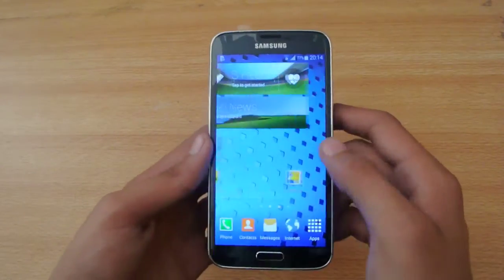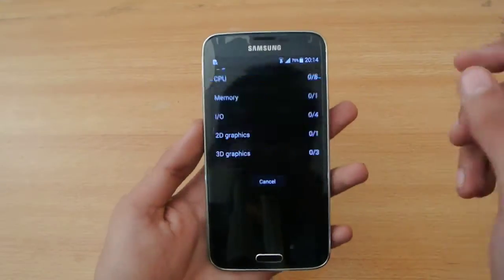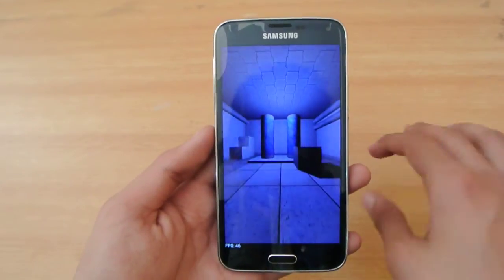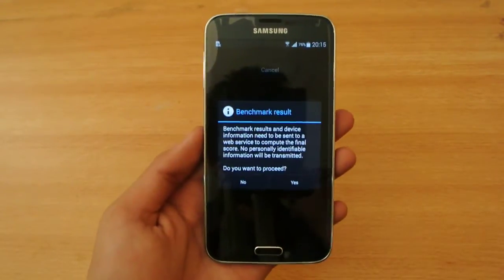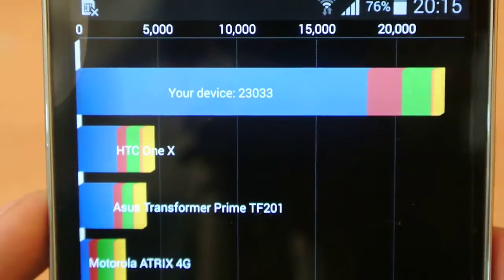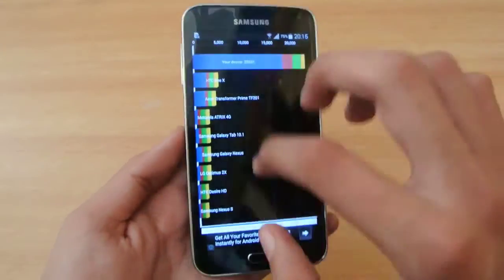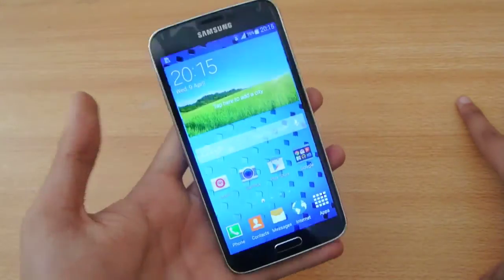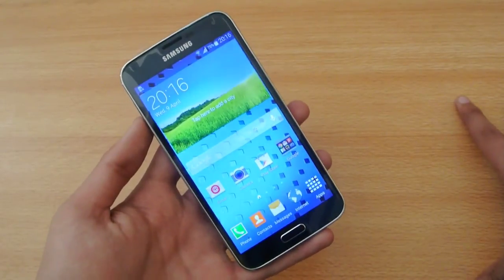Samsung Galaxy S5 - Quadrant Benchmark Review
Quadrant Benchmark review of Samsung Galaxy S5 Octa-Core variant.